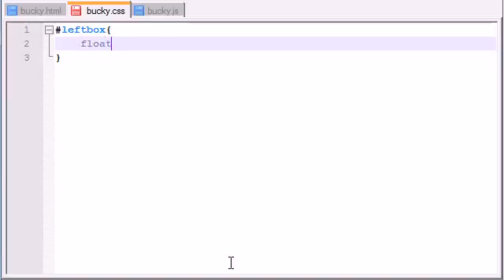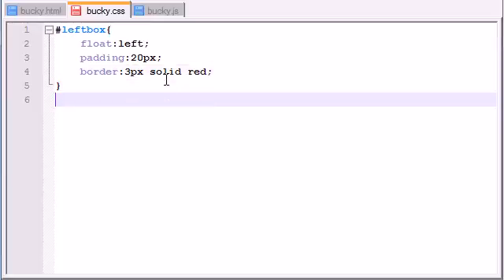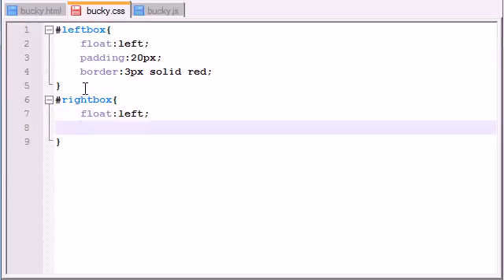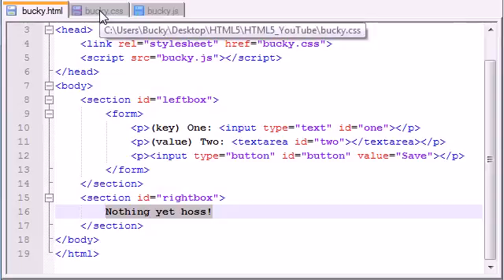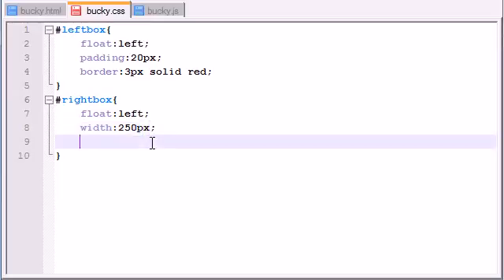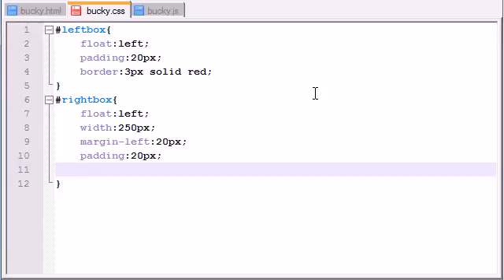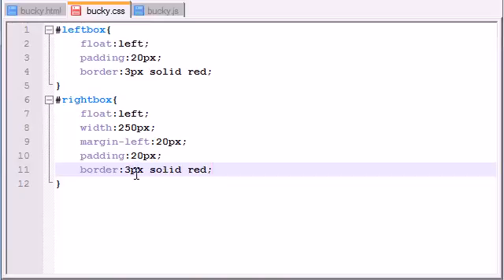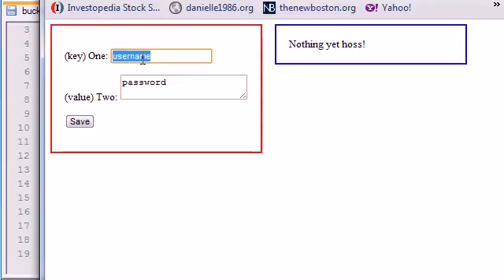HTML5 Tutorial 49 Making the Web Storage Program Pretty